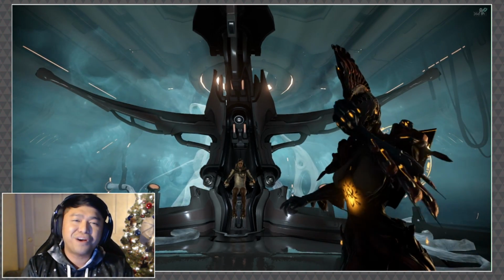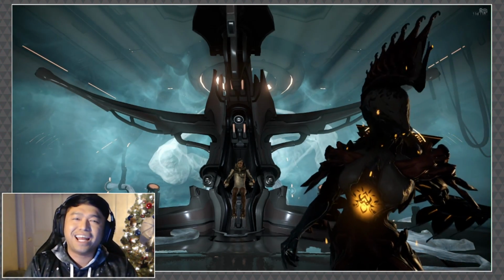Warframe: Ember Rework, Exactly How Bad Is It? [thedailygrind]